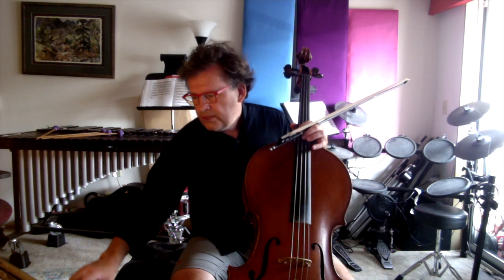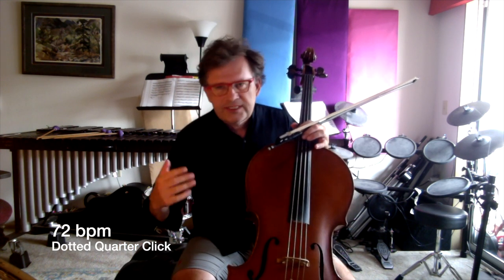Cello Practice Buddy May Time Mozart 80 bpm 110 bpm 140 bpm 160 bpm and 72 dotted quarter bpm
Pull out your cello and come play along with cellist and Seattle Pacific University cello professor, Bradley Hawkins. Play the whole song at different tempos as you get used to them, and play with your virtual cello practice buddy whenever you like. Think of this as a super advanced metronome where you can look over and make sure that you are playing the right note with the right finger using the right part of the bow!

Instagram and TikTok: @hawkarocka